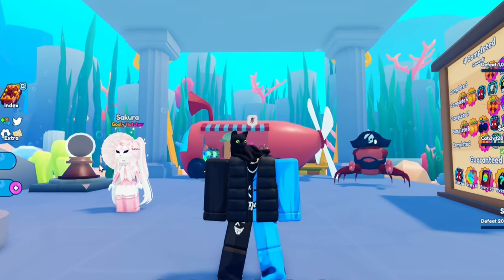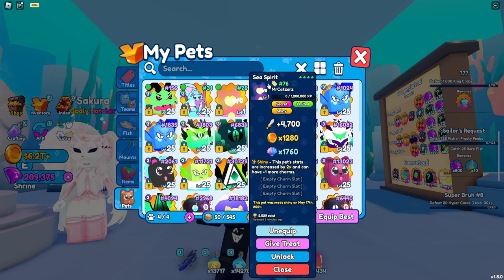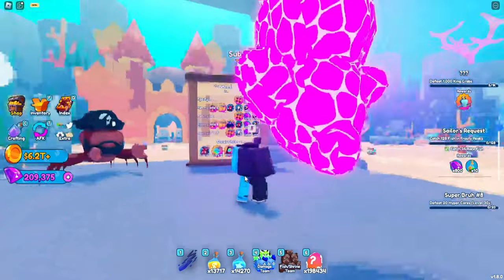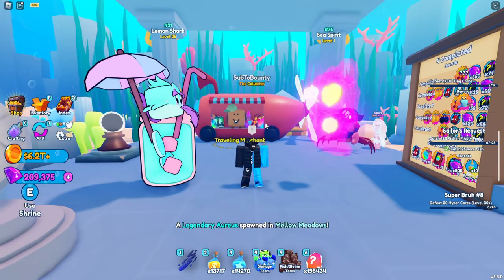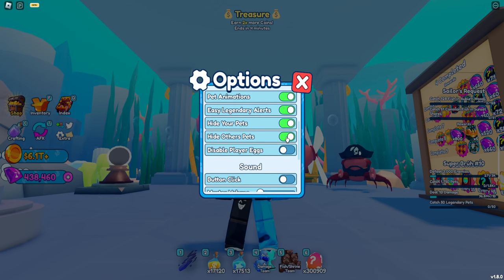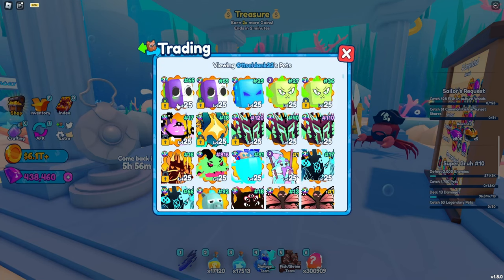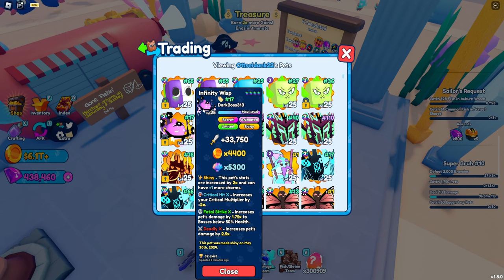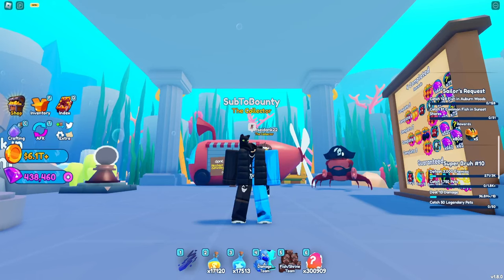SHOWCASING ALL NEW ATLANTIS SECRETS IN PET CATCHERS!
🔵 My roblox PROFILE!

👑 Link To Play The Game!